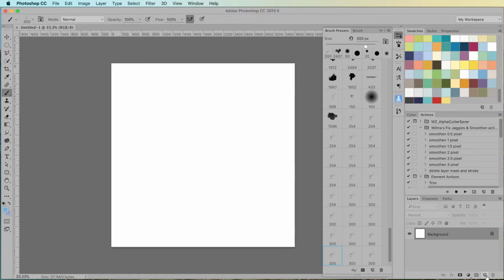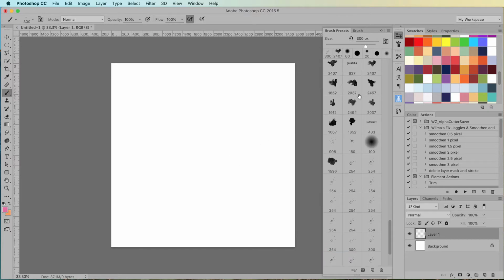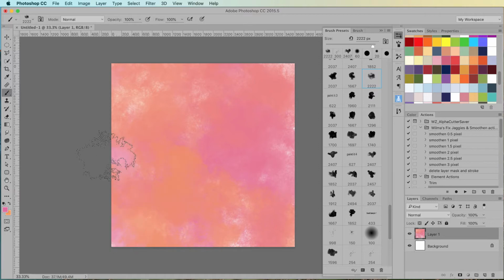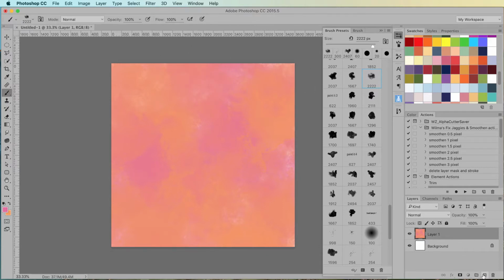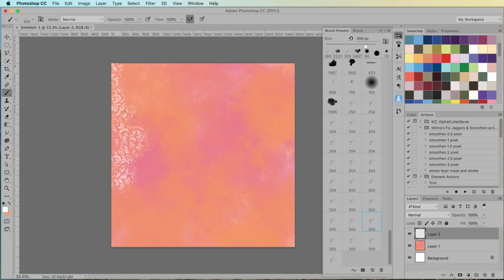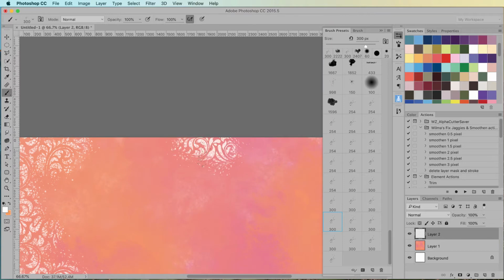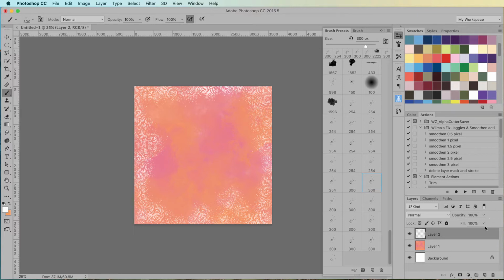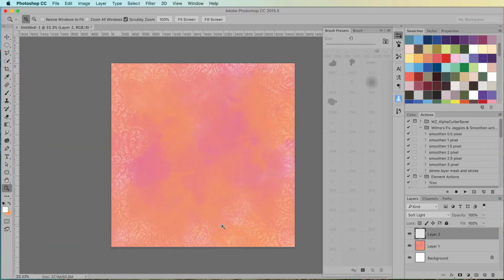Tip for using Dynamic Brushes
Using my dynamic brushes to create unique papers. These brushes are available in my store at theStudio